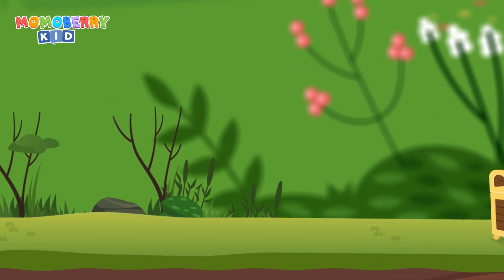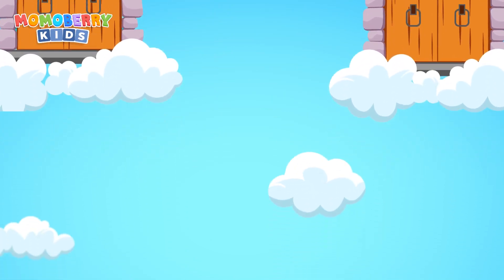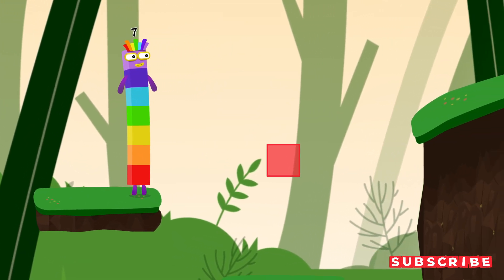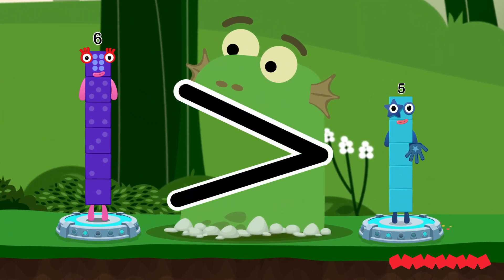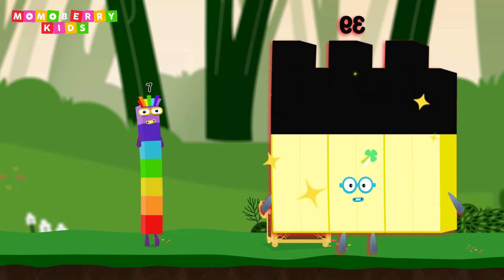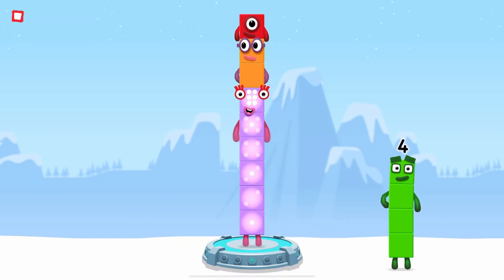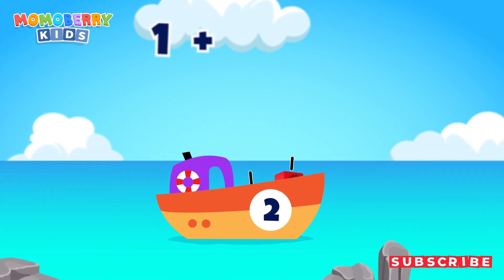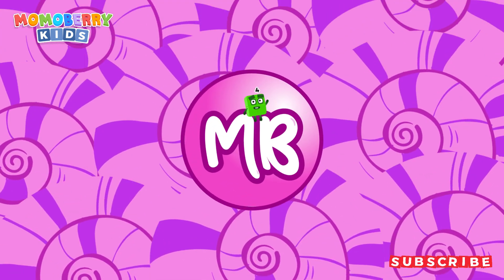Numberblocks 39 Magic Run World Insect Little New Season | Numberblocks Find Missing Number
Number Magic Run offers you the opportunity to engage in mathematics in a fun and encouraging environment. Mixing learning with simple game-play, you can learn at your own pace as you help the Numberblocks [Angka] characters travel through caves and mountains in search of some shiny treasure.